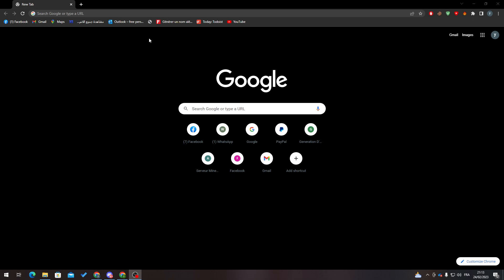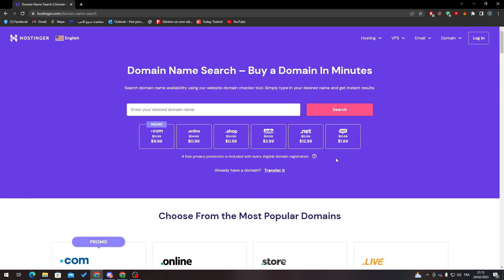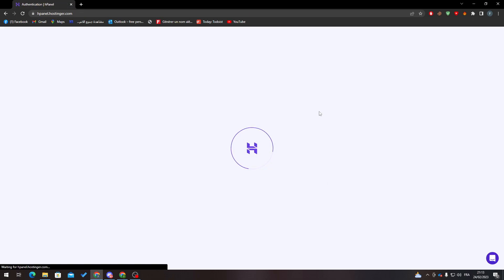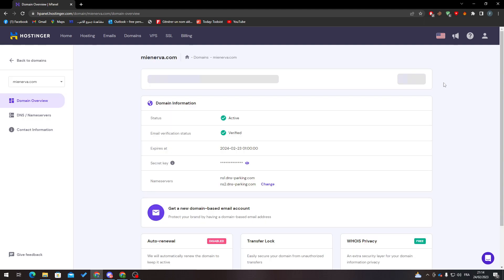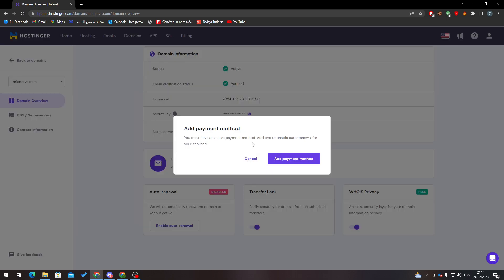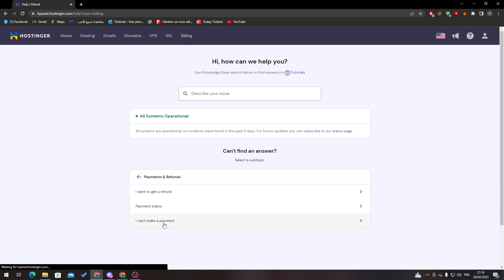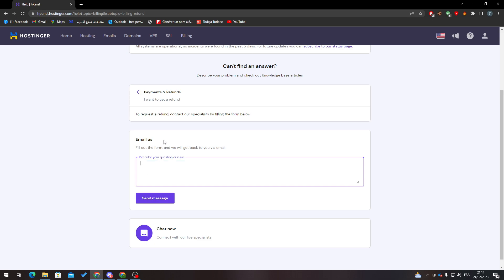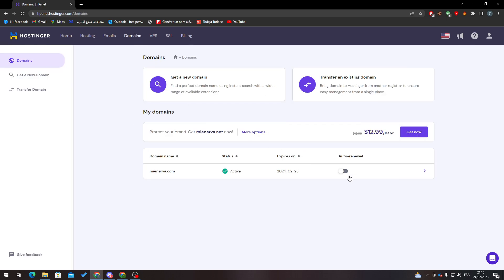How To Change Domain Name Hostinger Tutorial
Today we talk about change domain name,how to change domain name,wix how to change domain name,change domain name hostinger